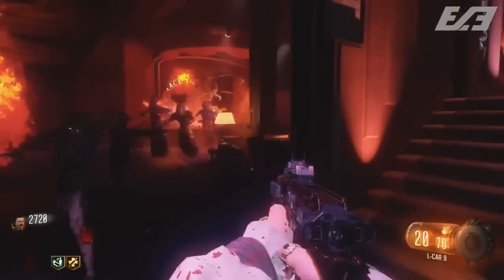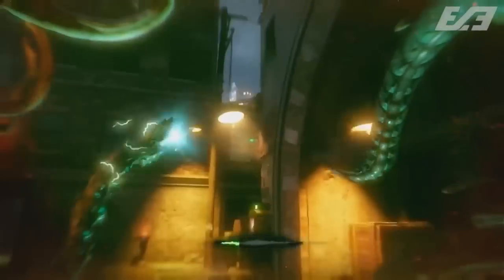BLACK OPS 3 ZOMBIES - HOW TO PACK-A-PUNCH! FULL TUTORIAL - Shadows of Evil (BO3)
Looking for Black Ops 3 zombies info? Black Ops 3 Campaign Info? Maybe even Black Ops 3 Multiplayer info and tips? Look no further! I'll be covering the Black Ops 3 Zombies storyline as well as many other areas of Black Ops 3 in depth here within the life cycle of the game, be sure to follow the media below to stay connected!

Black Ops 3 - HOW TO GET BO3 EARLY - TIPS FOR GETTING BLACK OPS 3 EARLY - BlackOps3 HD